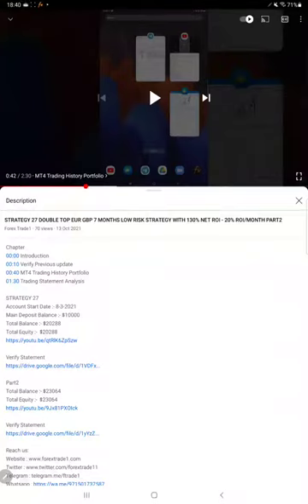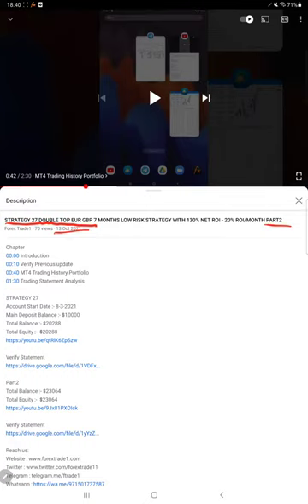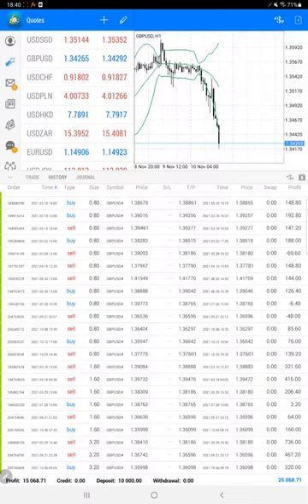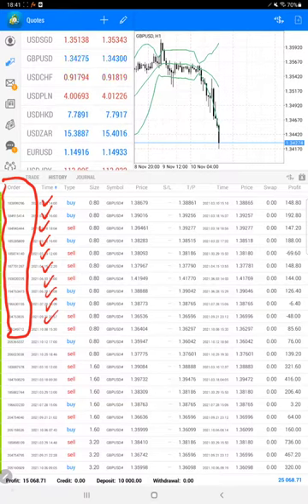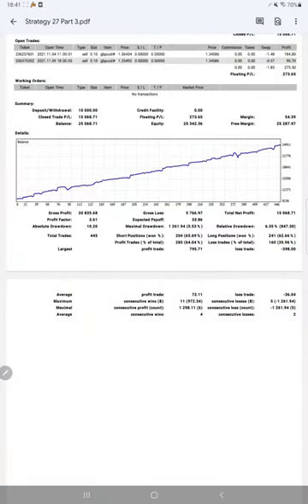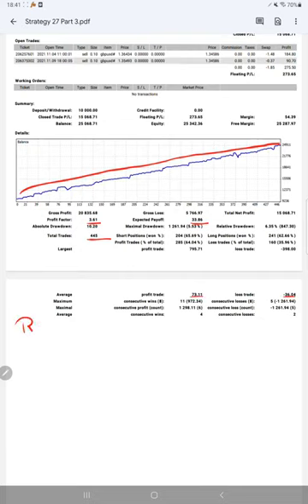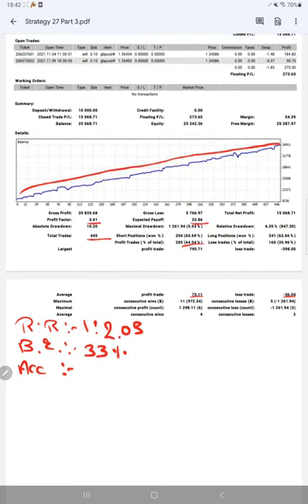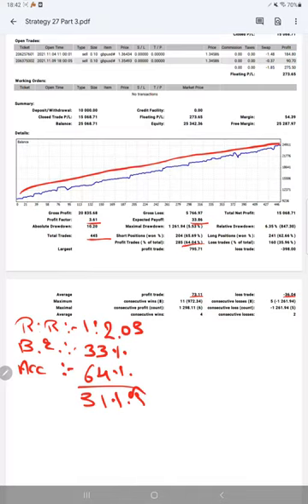STRATEGY 27 DOUBLE TOP EUR GBP 8 MONTHS LOW RISK STRATEGY WITH 150% NET ROI - 20% ROI/MONTH PART3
Chapter
00:00 Introduction
00:10 Verify Previous update
00:40 MT4 Trading History Portfolio
01:30 Trading Statement Analysis